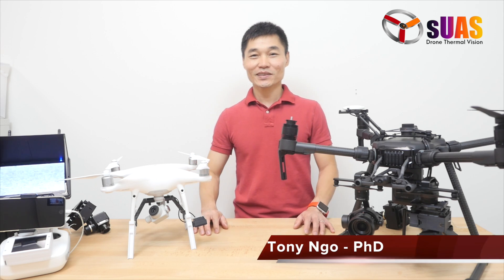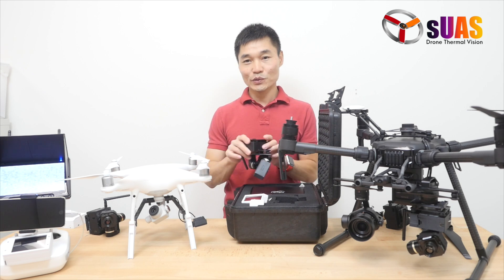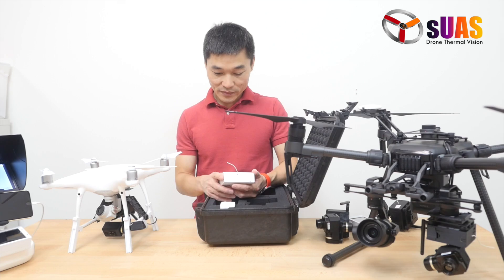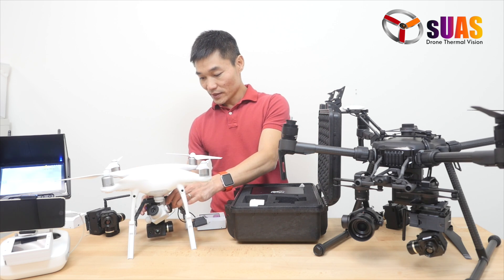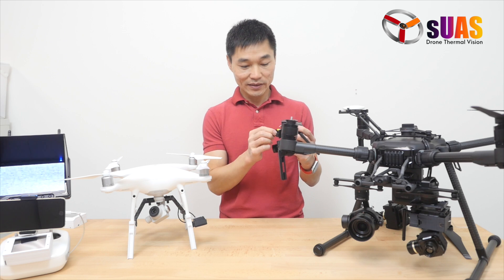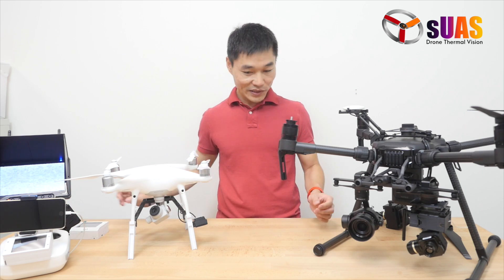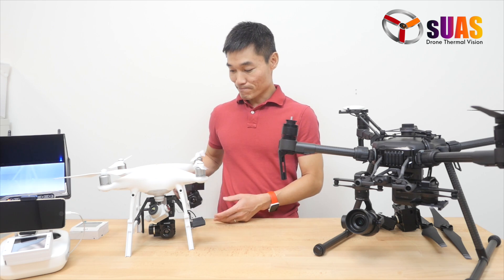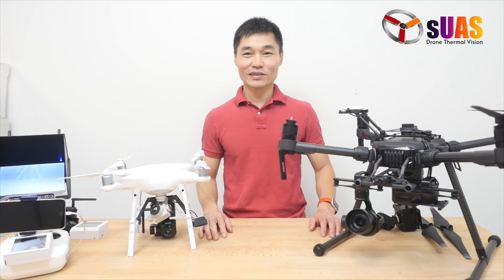FLIR Boson Smart Gimbal system - Geotagged thermal mapping with Phantom 4 and more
We've just released 3 new updates to the VuIR Touch smart thermal gimbal series:
1) VuIR Touch for FLIR Boson
2) VuIR Touch Standard with 3-axis gimbal and can fit on Phantoms or bigger drones
3) VuIR Touch Pro now can be carried by Phantom 4 or 3 to do Geotagging for thermal mapping.

Self-powered Thermal Gimmera System with Wearable Touch Screen controller for controlling all functions of the FLIR Vue Pro camera. Easy snap on and off. Dual Visions: Thermal and Visible.
Next generation of the proven VisionIR series, advancing Drone Thermal Imaging to a new level of efficiency, versatility and ease of use.
(Gimmera = gimbal +camera system).